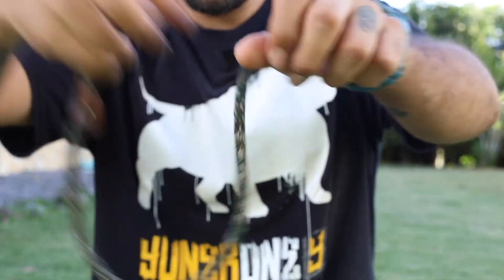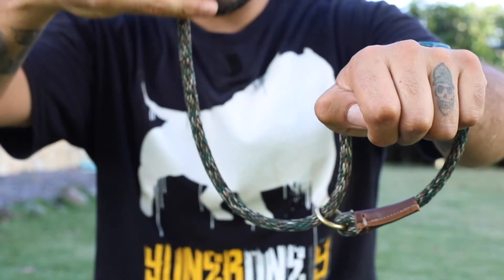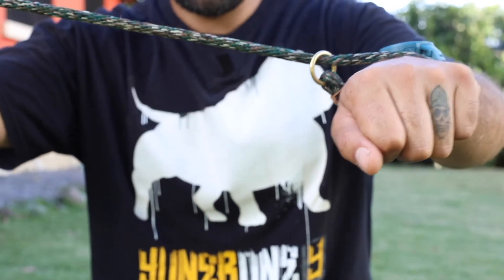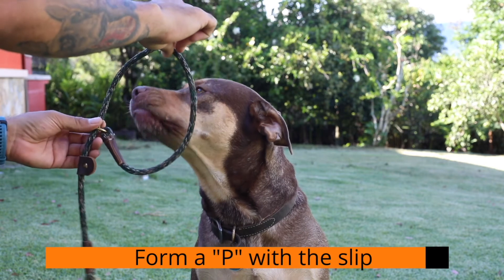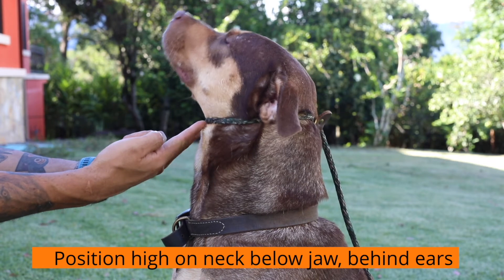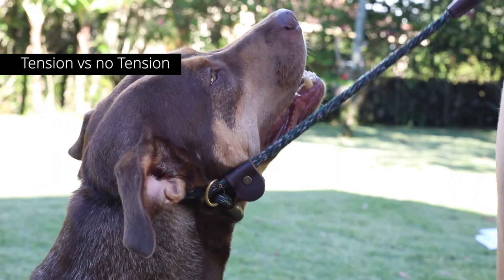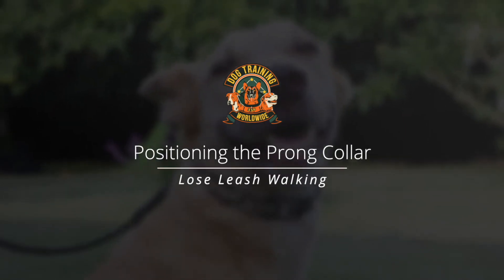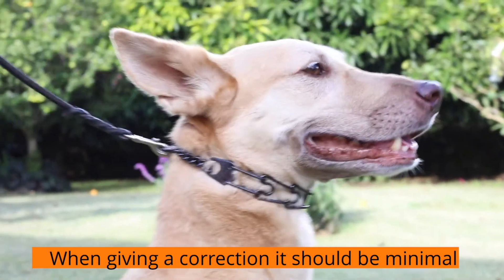Stop your dog from pulling - how to fit slip collar & prong collar on your dog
The slip lead is one of our favorite tools. When used correctly it gives immediate feedback to the dog on his behavior. The leash is our most important tool to communicate with the dog. Watch this short video to learn how to put the slip lead on your dog and how to position it correctly.

We are two Certified Dog Trainers, Alex and Gerardo helping dog owners better communicate with their dogs all over the world through online 1 on 1 coaching sessions.